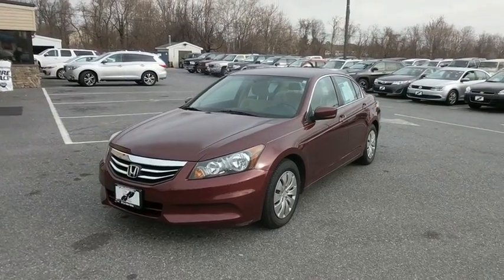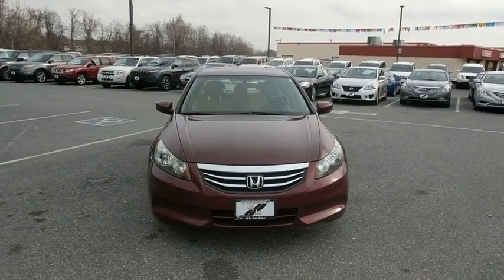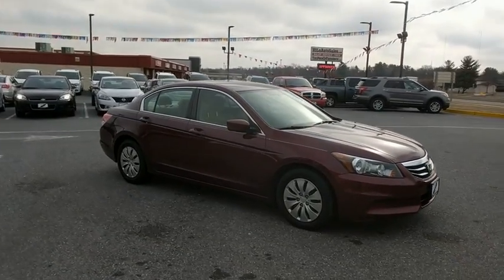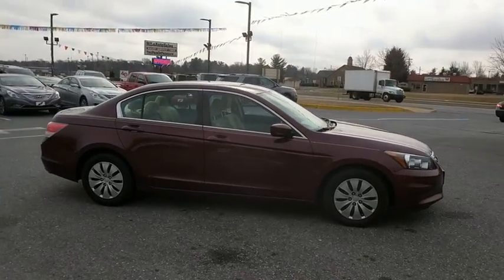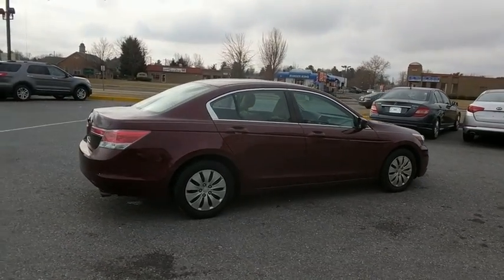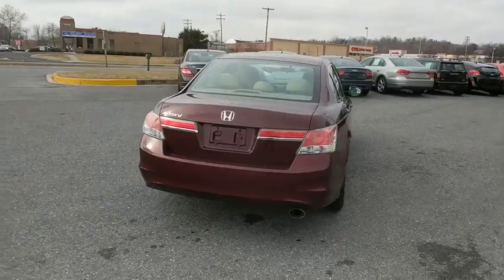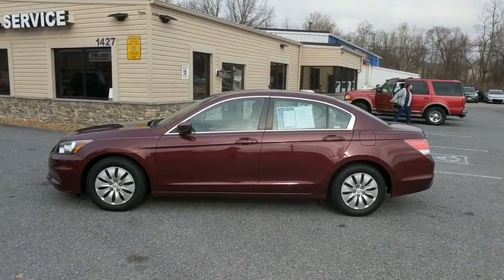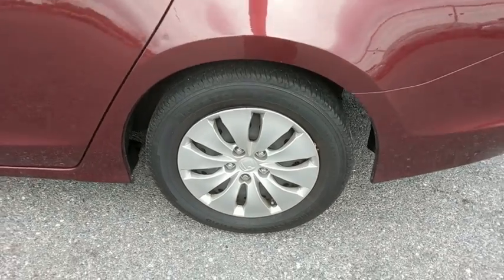2012 Honda Accord Frederick, Columbia, Hagerstown, Mt. Airy, Clarksville, MD 10591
U 2012 Honda Accord available at Hi Lo Auto Sales in Frederick, Maryland. Servicing the Columbia, Hagerstown, Mt. Airy, and Clarksville, MD area.

Priced below KBB Fair Purchase Price! NON-SMOKER!!!, **EASY CREDIT APPROVAL**, ***NO MONEY DOWN FINANCE AVAILABLE WITH MEDIUM CREDIT***, Cloth. 34/23 Highway/City MPG**brFamily owned and operated for over 15 years. We have a huge selection of used cars with over 150 in stock and three locations to serve you! Hi Quality at a Lo Price and a FREE 6mo/6000mi powertrain warranty on every used car we sell! Any type of credit is welcome!!! We have the best finance department in the business! Prime, subprime, second chance, and first time buyer financing available! Free 6 month/6,000 mile powertrain warranty on every vehicle we sell! We stand behind our cars and our customers.brAwards:br * Car and Driver 10 Best Cars * 2012 IIHS Top Safety Pick * 2012 KBB.com 10 Best Sedans Under $25,000 * 2012 KBB.com Brand Image Awardsbr2016 Kelley Blue Book Brand Image Awards are based on the Brand Watch(tm) study from Kelley Blue Book Market Intelligence. Award calculated among non-luxury shoppers.  Kelley Blue Book is a registered trademark of Kelley Blue Book Co., Inc.brCar and Driver, January 2017.